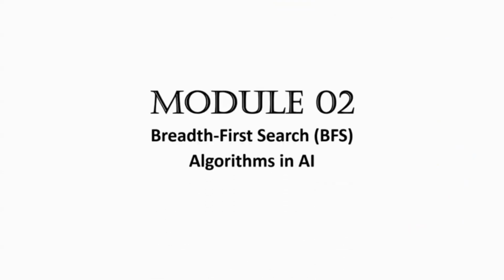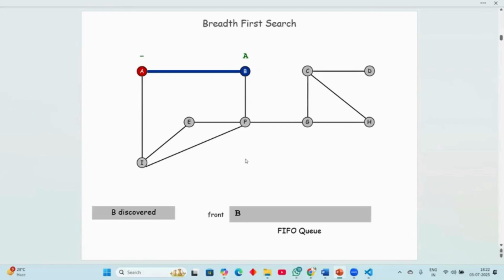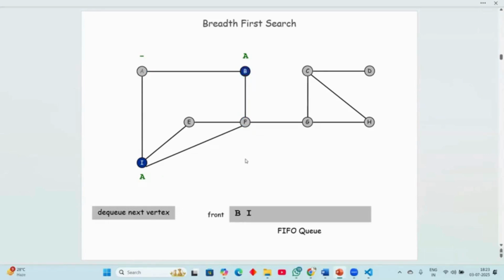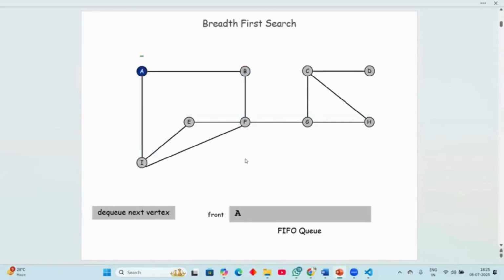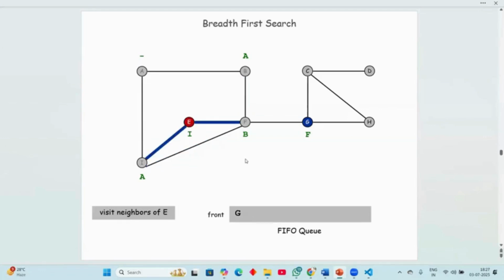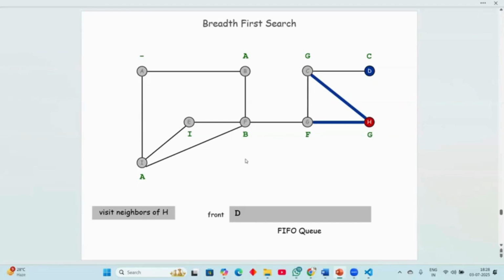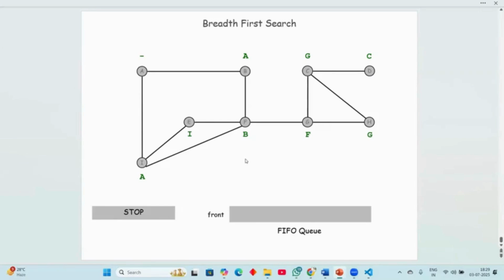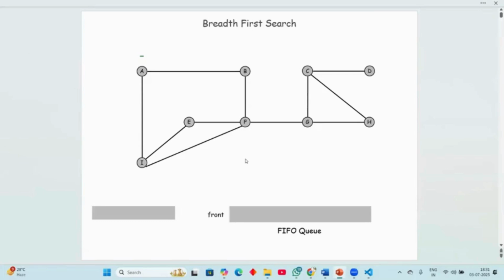Breadth-First Search (BFS) – AI & ML Chapter 6 (Part D)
Welcome to Chapter 6 (Part D) of your AI & ML learning journey! 🚀
In this session, we continue exploring Breadth-First Search (BFS) with more advanced examples and edge-case scenarios.

📌 What You’ll Learn:
✅ Advanced BFS problem-solving techniques
✅ BFS on disconnected graphs and edge cases
✅ Time and space complexity analysis
✅ Real-time AI applications using BFS